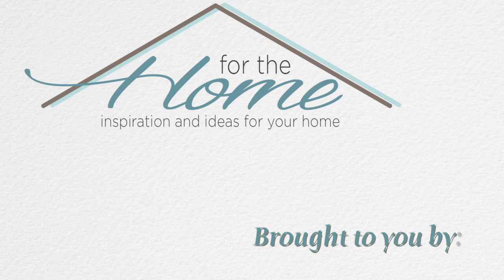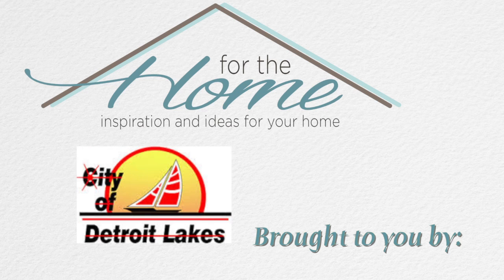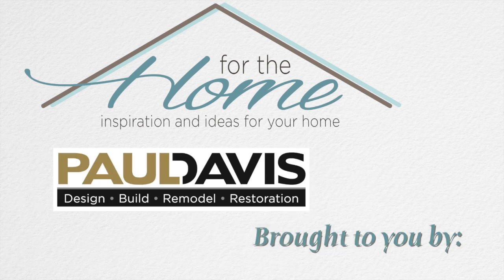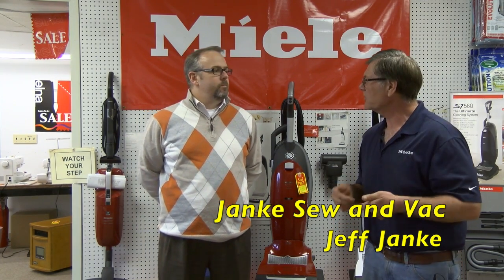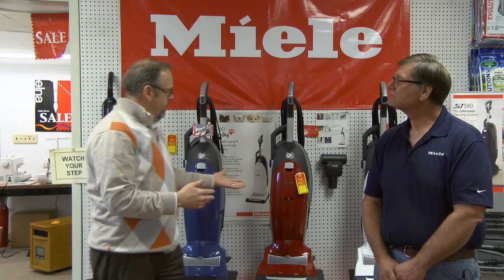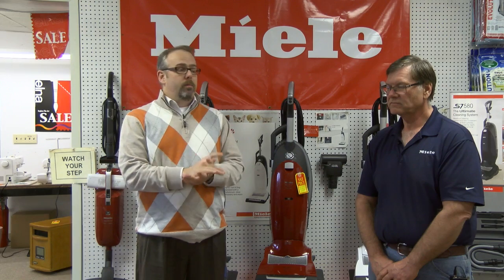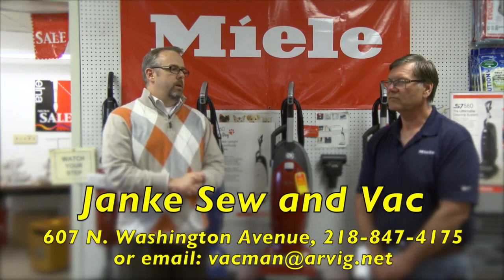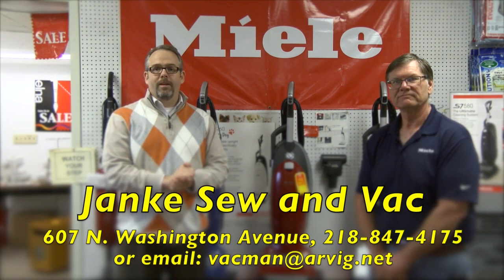Miele Vacuum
Janke Sew Vac